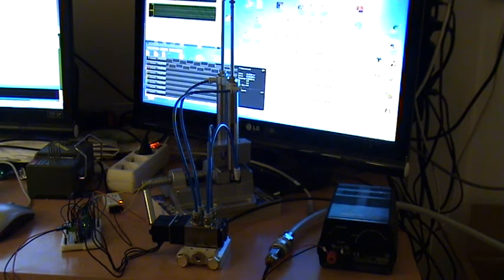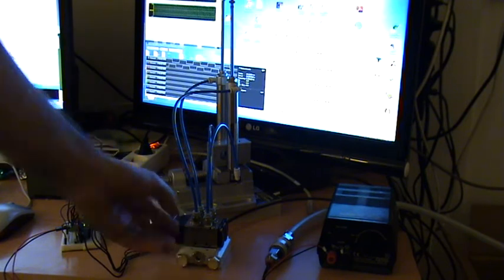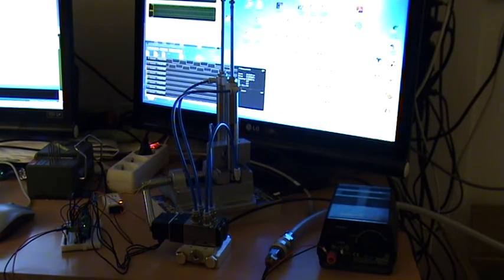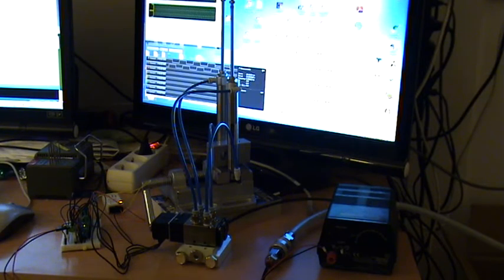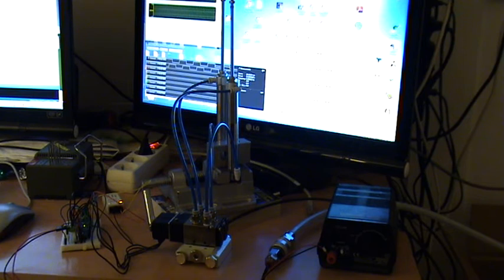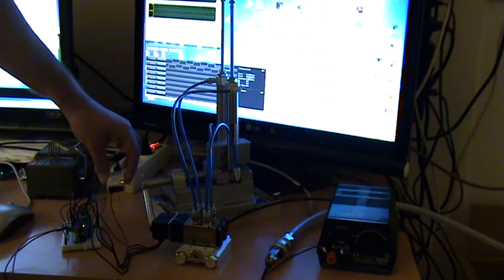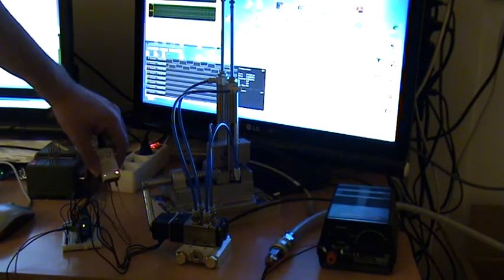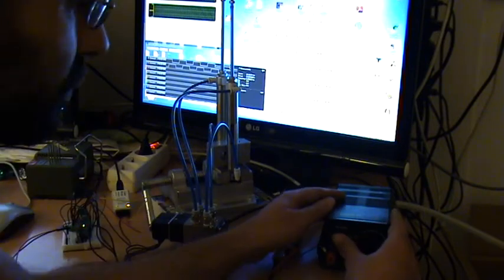High-Speed Pneumatics Test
This is a simple test with a simple purpose : to verify that a bunch of parts that came from various suppliers will actually play nice together. Along the way I also got to try some products for the first time, notably the Arduino platform. I consider this a success :  not only did everything work on the first try but the solenoid valves, which are rated 5 Hz, will work at 8 Hz without problem.

These components (in larger numbers and different sizes) will be used in my automatic tool changer project. Running at this kind of speed is obviously overkill but I like to design my projects with massive safety margins.

Besides there's no such thing as overkill : there's only "fire at will" and "time to reload" ;-)